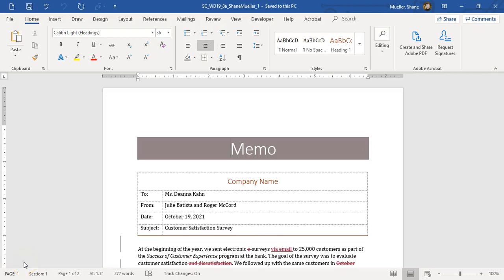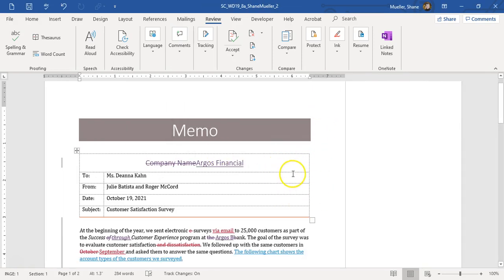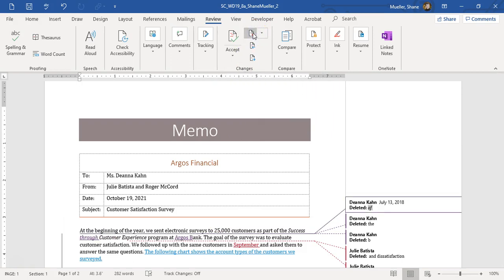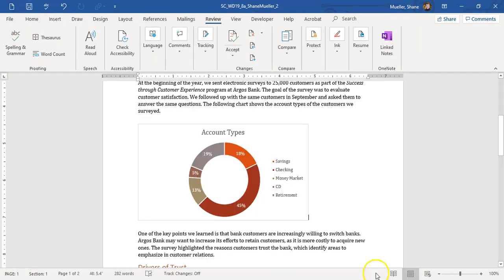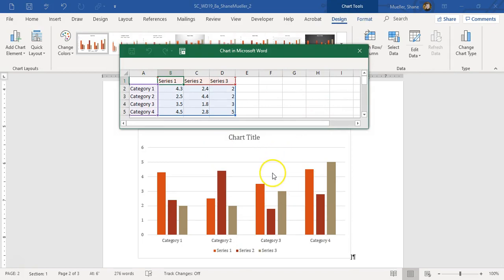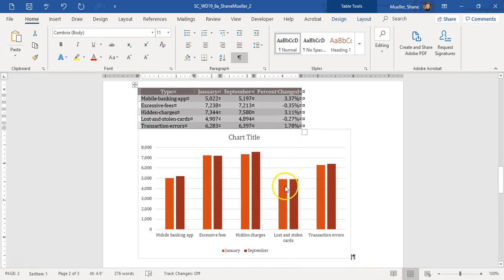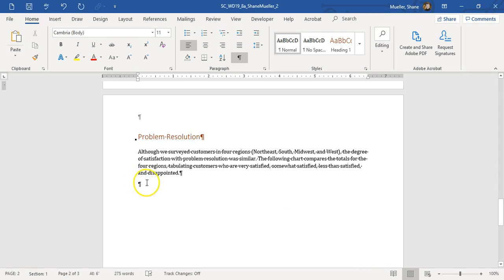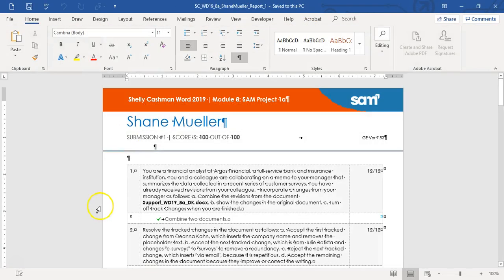SAM Project 8a ArgosFinancial